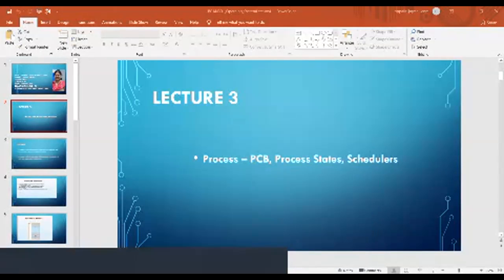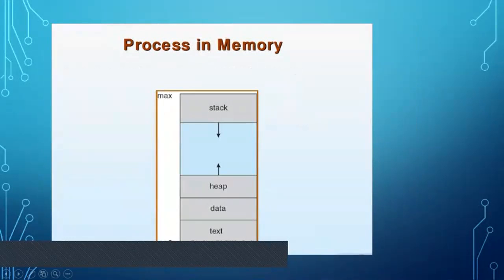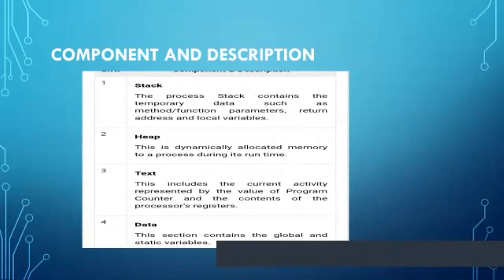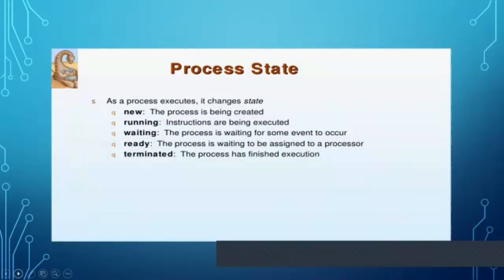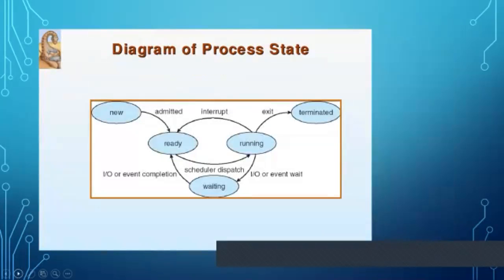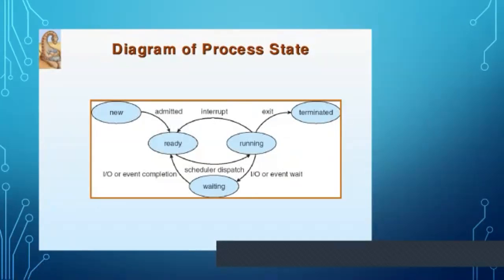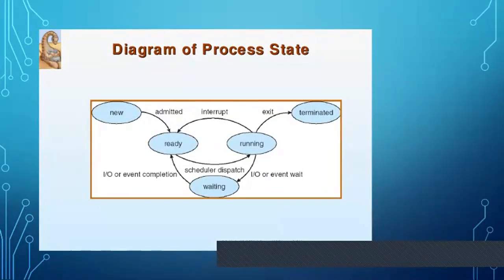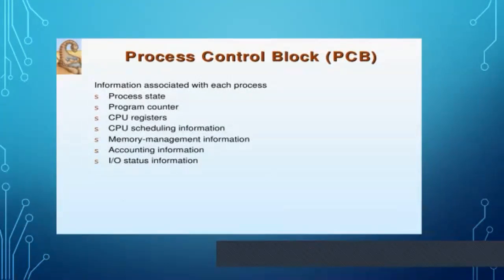OS Lecture4 (7.9.20)